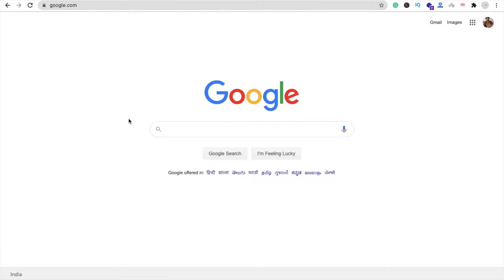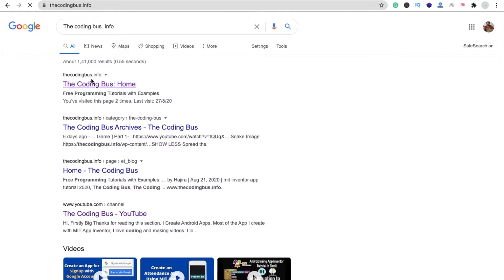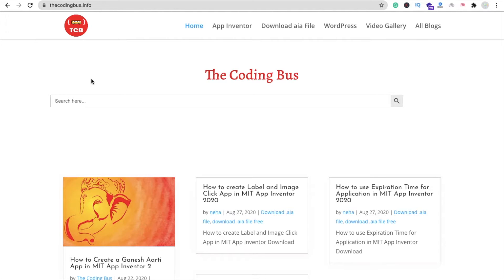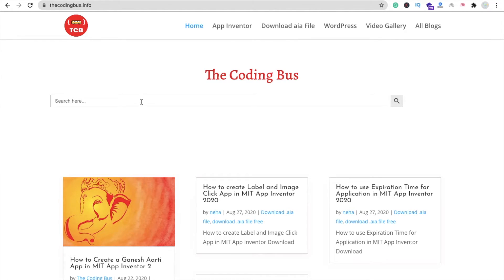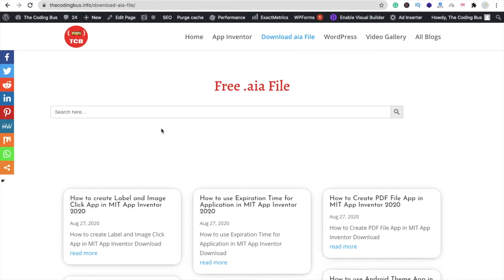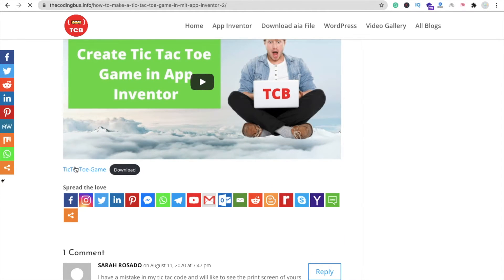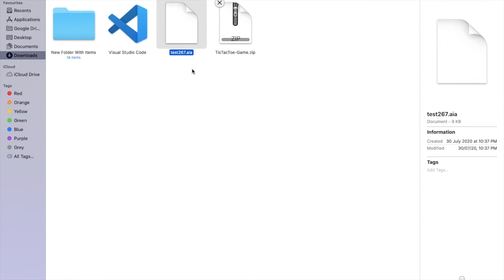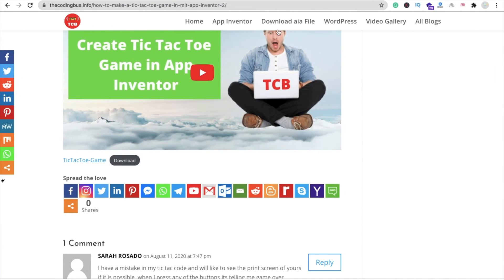How to download free aia file for MIT App Inventor 2 [ Free AIA files 200+ ]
The Coding Bus Website Review [ Download Free .aia Files ]
 kodular kodular aia free aia file kodular link shortener aia browser aia file kodular